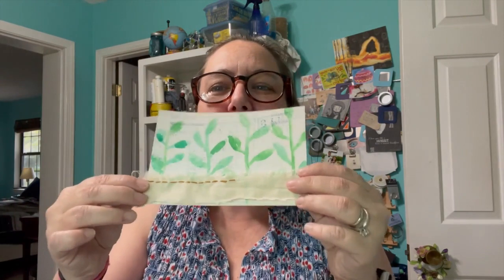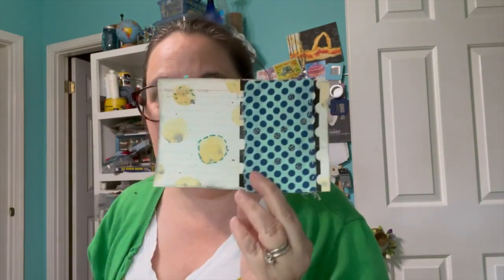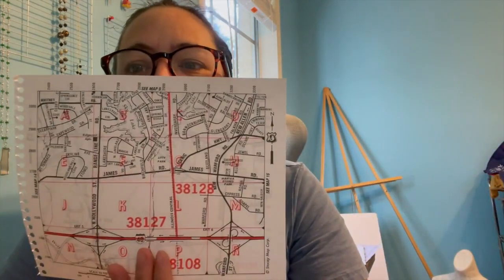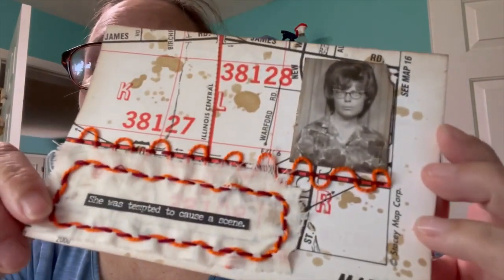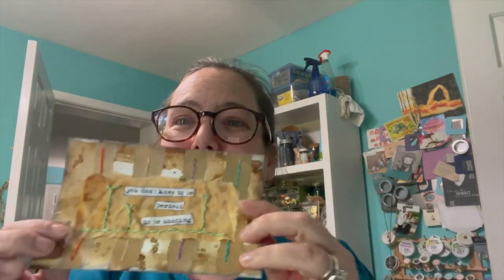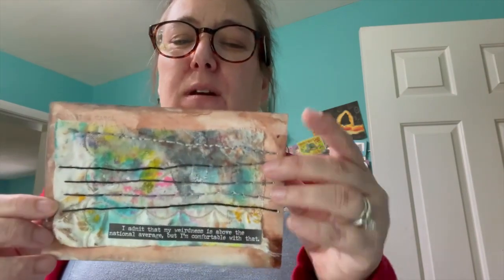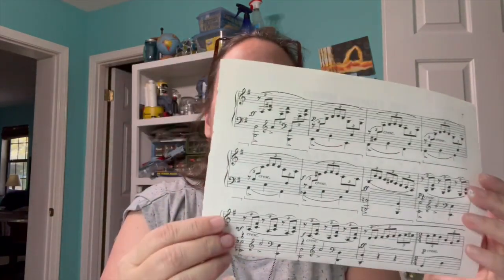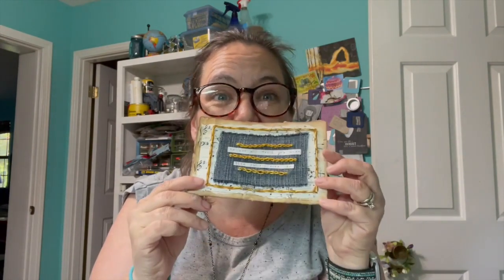ICAD 2023 Week 1 | Studio Vlog Series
This year for ICAD, I'm working on my embroidery stitches. And, that's kinda boring to watch. Instead, I'm recording little snippets each day and sharing it as a studio vlog. EEK!

For more information on Index Card A Day (ICAD), I suggest you turn to its creator, Tammy by visiting her
For more information on Mixed Media ICAD, please check out Nina Fickett on Instagram or here on YouTube as @NinaFickettDesigns

The main book that I'm referencing for my stitches is Stitch Sampler by Lucinda Ganderton

Materials*:
Embroidery Floss
Distress Ink in Walnut Stain